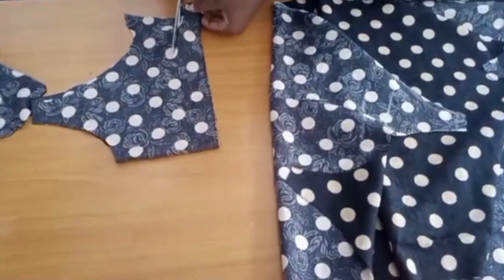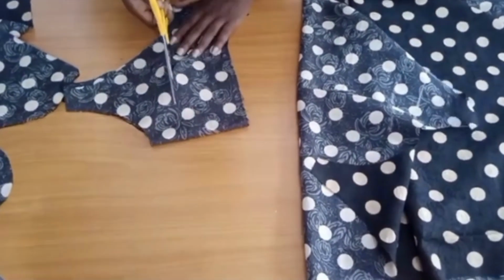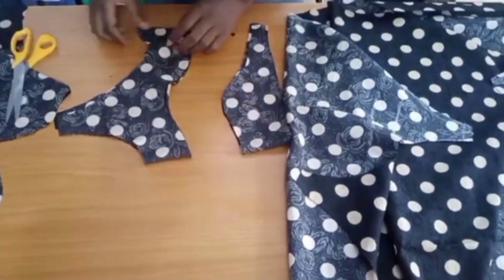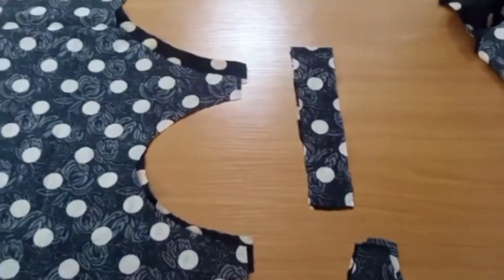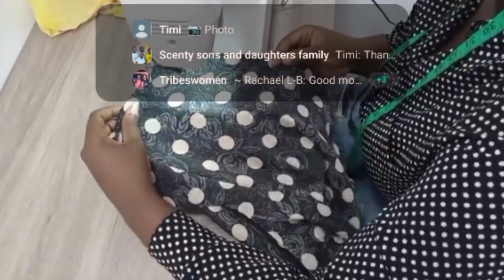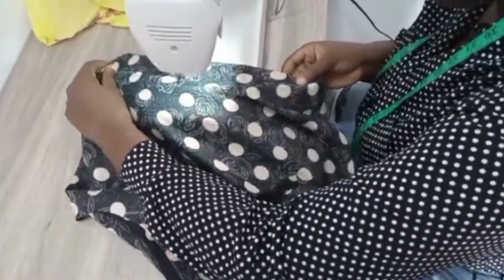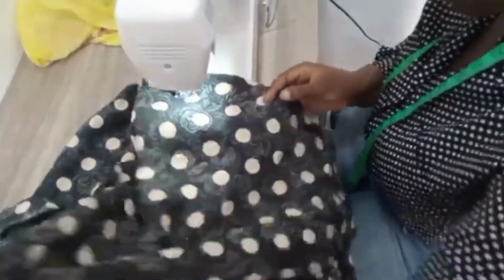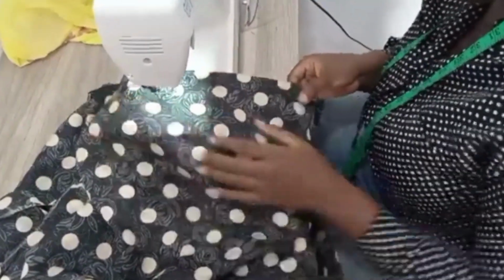How to cut and sew a slip dress in 2 hours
A simple  and straightforward DIY way to sew a slip dress.

EDITING APPS:

Inshot

Capcut

Adobe Express